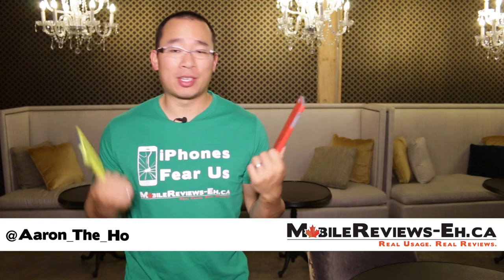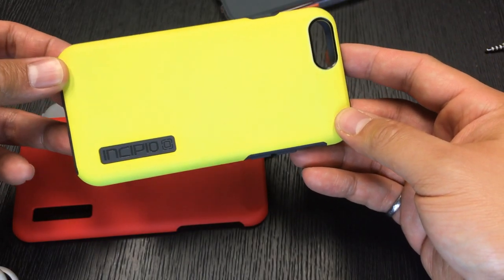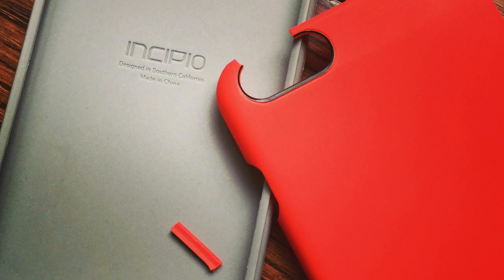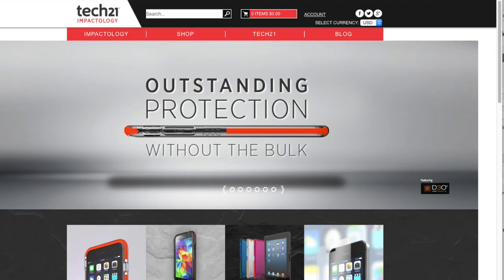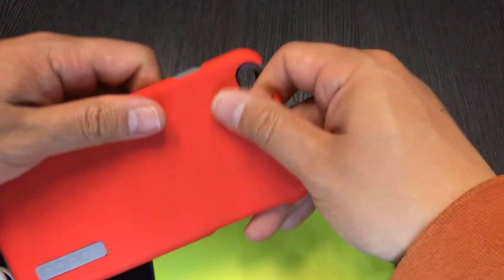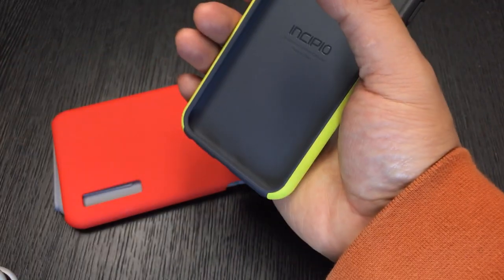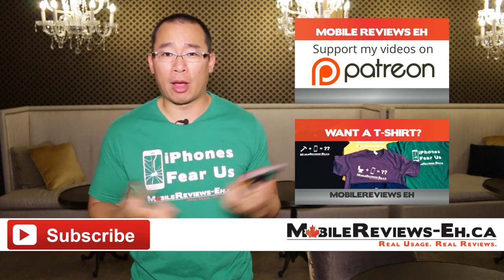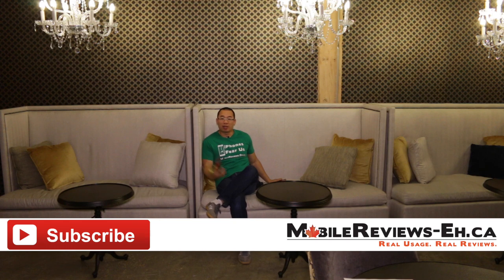Incipio DualPro Review - iPhone 6/6 Plus cases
Wait, what? An Incipio case that we like? Blasphemy! We are HUGE fans of the Incipio DualPro.

The Incipio DualPro is a great iPhone case. We’ll be honest with you, this is one of our favorite iPhone cases to date and that’s saying something because we haven’t had much luck with other Incipio products like the Atlas ID. The iPhone inside the case feels and is well-protected, we’re really big fans of the the materials that Incipio used but some may not like the texture of the case.

The DualPro comes in two pieces, a polycarbonate frame made from Plextonium and a shock absorbing inner core made from dLAST TPE. Basically, the sleeve that the iPhone sits in doesn’t stretch and absorbs shock while the outer layer is shock resistant and we’re going to add, scratch resistant which is always a great feature in a case. This case fits your iPhone like a tailored suit and for 30 bucks, it’s a great deal.

Based on our time with this case, we gave it a score of 4.2 Eh’s out of 5. This isn’t our highest rated iPhone case but it is one of our favorites. It’s scored the same as the Urban Armor Gear, higher than the Spigen Touch Armor and is just a bit lower than the Tech 21 Classic Shell.

As mentioned earlier, the build-quality of the Incipio DualPro is its standout feature. The pieces fit very well together and aren’t loose like some of the edges you’d find on cases like the Otterbox Commuter. The outer shell fits tightly with the inner sleeve and is fairly scratch resistant. We didn’t realize how nice this scratch resistance is until we compared it to other cases like the Speck CandyShell that are magnets for scratches. I’m not sure how else to put it but the Incipio DualPro is going to age well.

Another feature that I’m impressed with is that the case is actually drop rated. We’ve come across several cases that are “tough” but they don’t say how high you can drop it. With the DualPro, it’s drop rated to 4ft and we can attest to that since we dropped $2000 dollars worth of iPhones in these DualPro’s.

So those are features that stood out the most to us while reviewing the case, I’m going to take the next few minutes and talk about the other Design, protection and functionality features. I am  also going to take about why the DualPro scores a little lower than the Tech 21 as well. If you need the full story, check out the review table on our website.

The Incipio DualPro will almost double the thickness of your iPhone and like most iPhone cases, add an extra 1/8 inch around your iPhone. One of the things we’ve noticed is the area around the camera cutout is recessed which I don’t think has any functional properties but looks nice?

In terms of protection, the lip of the case isn’t significant but it will extend past the iPhone’s touchscreen a couple of mm’s so it will keep the iPhone’s screen off a flat surface. The edges don’t extend past the rounded area of the iPhone so it’s compatible with other screen protectors.

We’ve already touched on the drop protection which works well so onto functionality. As we mentioned at the beginning of the video the case is pretty slick and can easily slide out of your hand if you’re not careful. If you’re a person who likes to use their iPhones with 2 hands, this might not be a problem but if you’re a 1-hander, this might not be the case for you.

Getting to all the hardware functions of your iPhone aren’t hindered by the case but we will say that you might have a bit of trouble using headphone jacks that are larger than the Apple EarPod.

Now between the Tech 21 and the DualPro, the biggest differences between these two cases is that the Tech 21 is thinner and is grippier. The Classic shell has a slightly more rubbery feel to the case so its easier to use with one hand. We do believe the DUalPro is the tougher case despite the hype of Tech 21’s impactology since Incipio has actually gone and drop rated their case where as Tech 21 doesn’t with the Classic Shell.